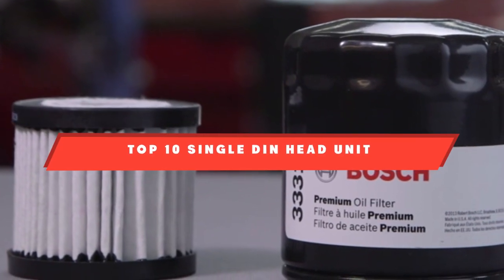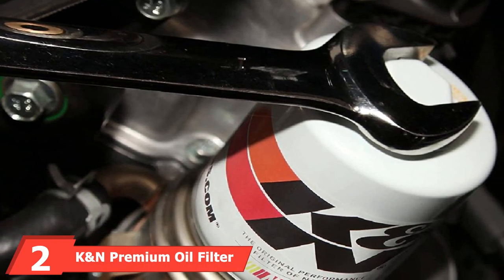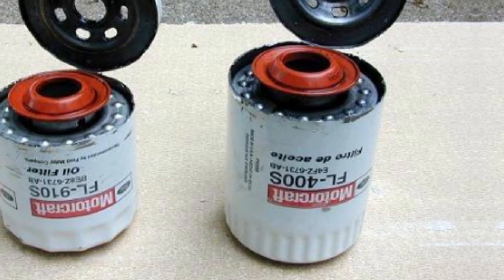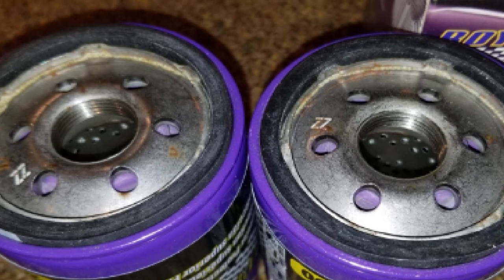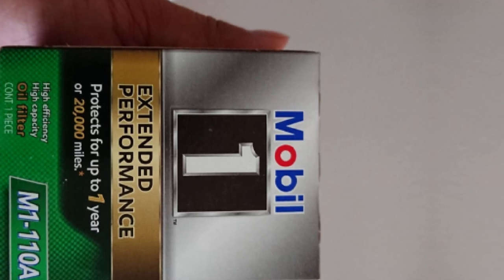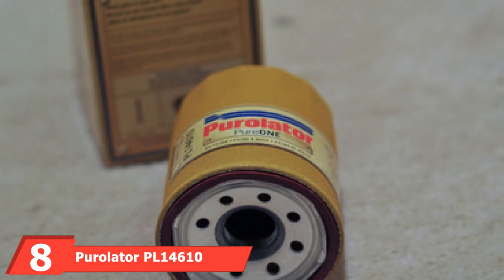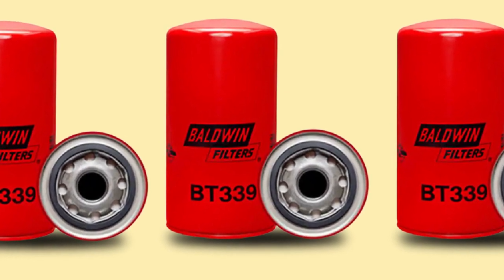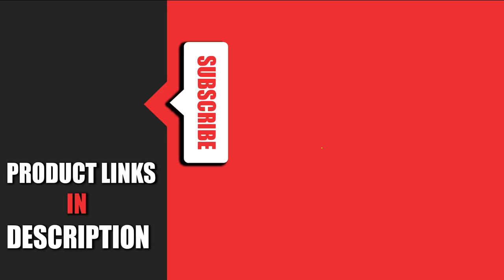Best Oil Filter In 2024 - Top 10 Oil Filters Review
Links to the best Oil Filters we listed in today's Oil Filters review video:

What are the Best Oil Filters in 2024?
In today's video we reviewed the top 10 best Oil Filters on the market in 2024. We made this list based on our personal opinion and we ranked them in no particular order, after doing our research based on their prices, quality, durability, brand reputation and many more.

After watching this video you will know which are the best budget, top selling and top rated Oil Filters on the market today.

If you choose from this list you can be sure that you buy one of the best Oil Filters available today.